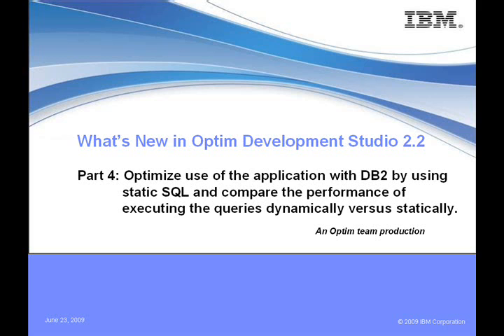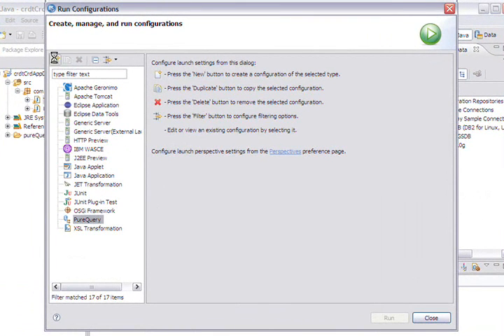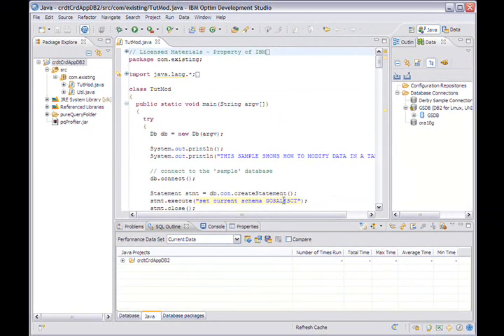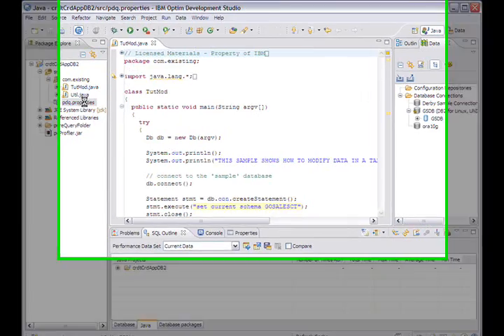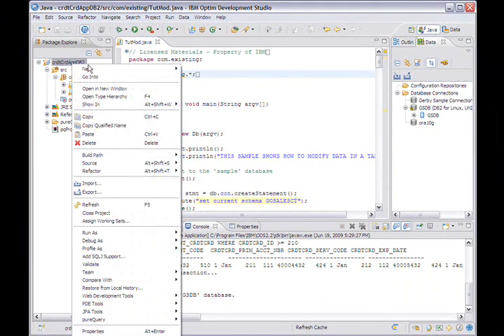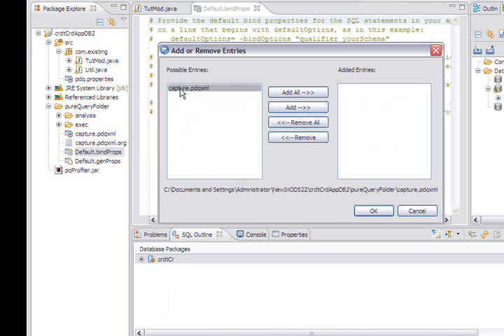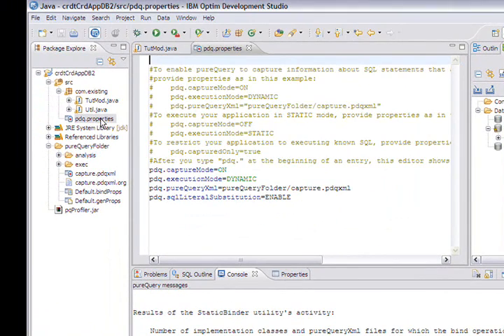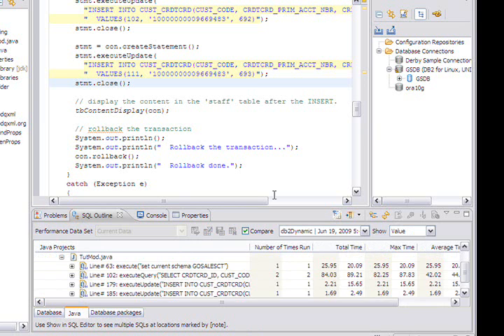What's New in Optim Development Studio 2.2 Series - Part 4 of 5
In part 4 of our 5 part series we will see how to optimize use of the application with DB2 by using static SQL.

Here are the links to the videos in this 5 Part Series

Details in developerWorks article: "What's new and cool in Optim Development Studio 2.2"